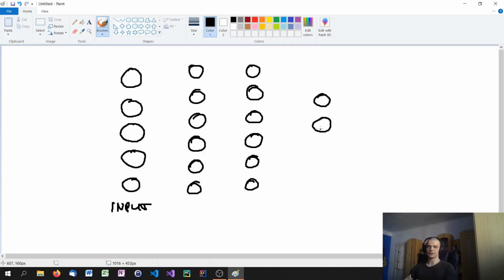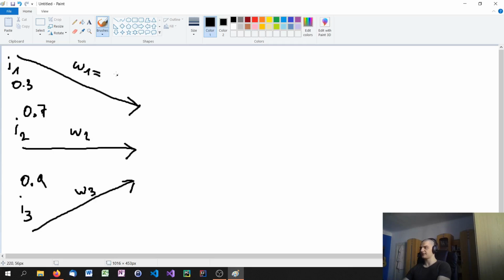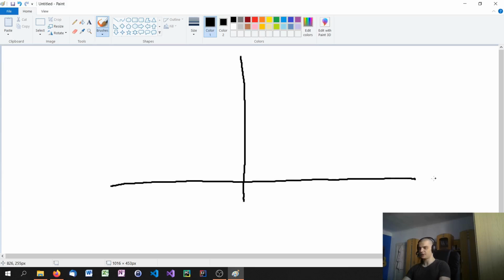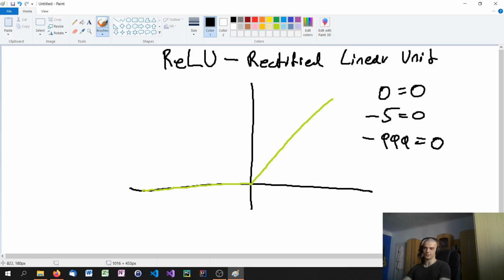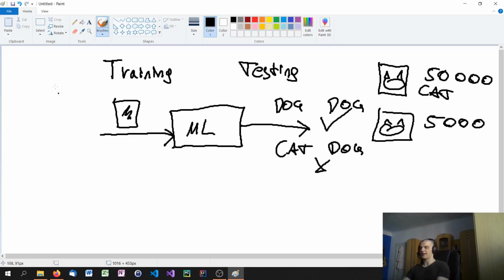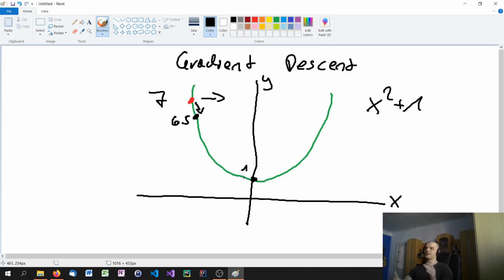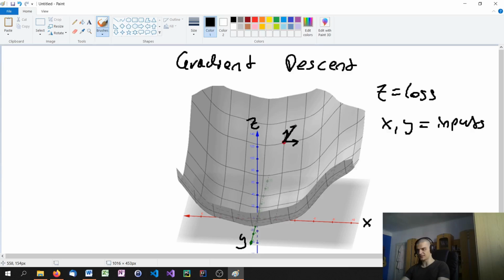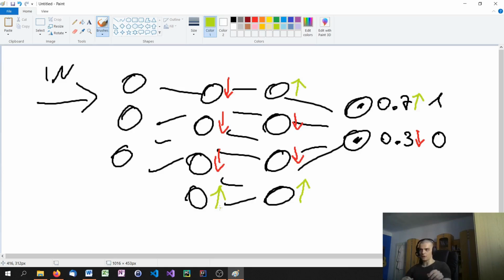Neural Networks Simply Explained (Theory)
In this video, we are getting into the theory of how neural networks actually work behind the scenes.